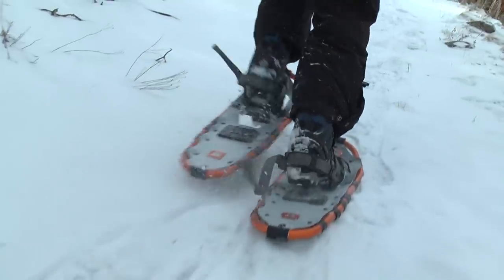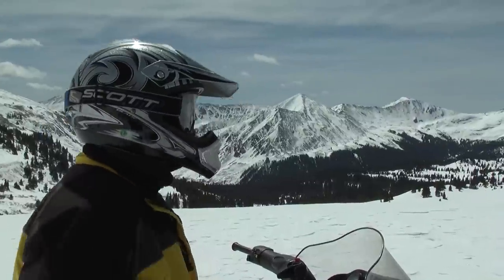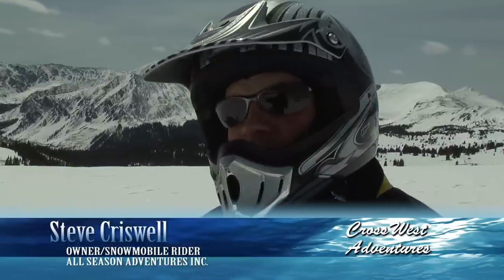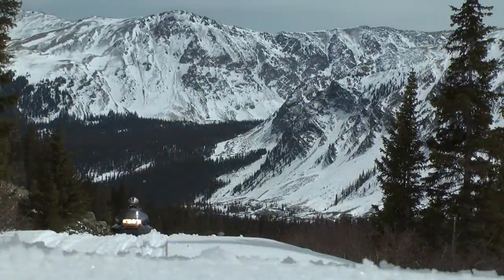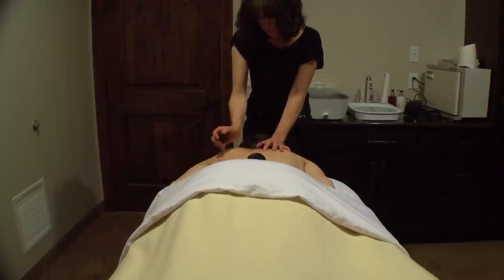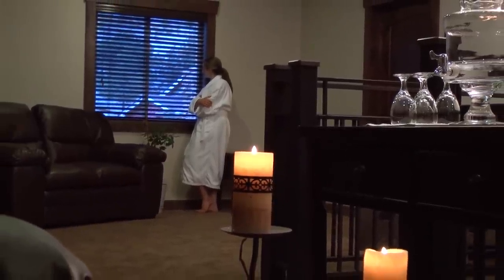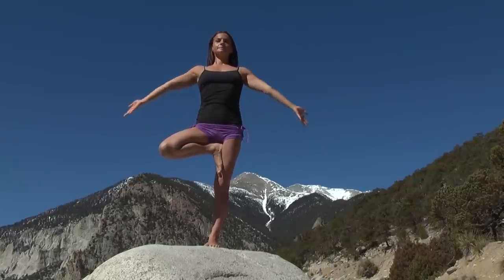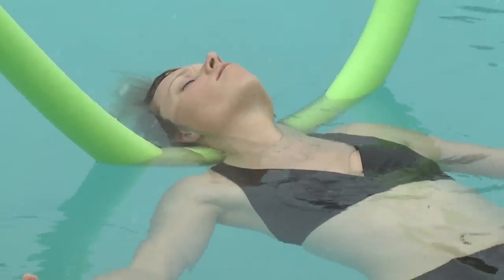Colorado Snowmobiling, Snowshoeing & Cross-Country Ski Lodge - Producer Cristian Bohuslavschi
All throughout the winter, the landscape surrounding Mount Princeton Hot Springs Resort is magical and surreal, with the snow falling down from the sky as the hot geothermal waters steam up from the earth.

The area near Mount Princeton Hot Springs Resort is a hub for winter sports as most activities you can participate in are right outside your door. Try snowshoeing or cross-country skiing in Chalk Creek Canyon, of which Mount Princeton Hot Springs Resort is located at the base.

The snowmobiling nearby is some of the best snowmobiling in the world. There is family friendly riding found south at Marshall Pass, amazing vistas found riding nearby Cottonwood Pass as well as fun and challenging riding found just 6 miles up the road at St Elmo.

All of these snowmobile trails cross the Continental Divide, providing unique landscapes and vistas hard to experience from any other means of winter transportation.
Mount Princeton Hot Springs Resort guests can choose a snowmobile or ski package when booking and receive discounts on their Colorado outdoor winter activities.
What a great experience to explore the wonderfully beautiful Colorado outdoors and retreat back to Mount Princeton Hot Springs Resort for a natural soak in non-sulfurous geothermic water. Get relaxed and get ready to do it all over again the following day if you choose, or unwind with a spa treatment at the Spa & Club found onsite at the Resort.

The Spa & Club facility is a full service spa, offering everything from massage therapy to custom facials and nail treatments. The Spa & Club also has a juice and panini bar to rejuvenate and re-energize.

Exercise your body in a fitness class offered at the Spa & Club. There are water-based classes where the natural warm water helps to stretch muscles and soothe the body during the workout. There are also classroom-based classes such as yoga or cardio offered in the Spa & Club building at Mount Princeton Hot Springs Resort.

The accommodations at Mount Princeton Hot Springs Resort have amazing views of the surrounding 14,000ft peaks and the nearby Chalk Cliffs.

CROSSWEST ADVENTURES" is a 27 episode travel-action-adventure TV-Series in its 6th TV broadcast season and is scheduled to begin airing again with 8 NEW EPISODES during Summer 2013 on the "Altitude" TV Channel.  Previous episodes of "CROSSWEST ADVENTURES" were filmed in some of the most scenic and enthralling destinations in Colorado, Montana, Wyoming, South Dakota, Nevada, New Mexico & more.
"CROSSWEST ADVENTURES" includes spectacular aerial cinematography, scenic vistas, calming retreats, soothing hot springs, picturesque mountain resorts, dude ranches, helicopter tours, and a slew of action sports, including mountain biking, rafting, kayaking, climbing, hiking, horseback riding, and much more